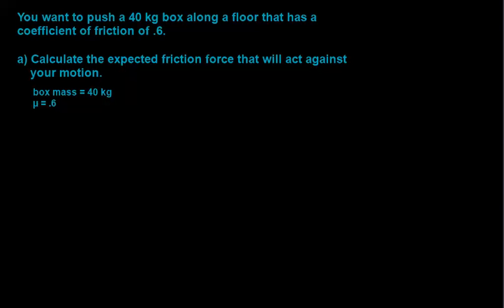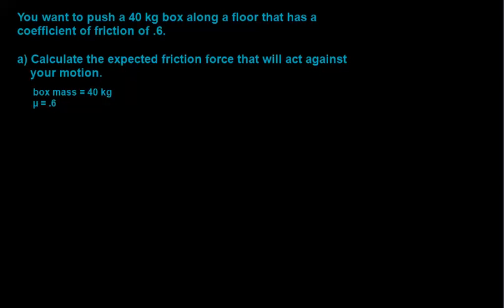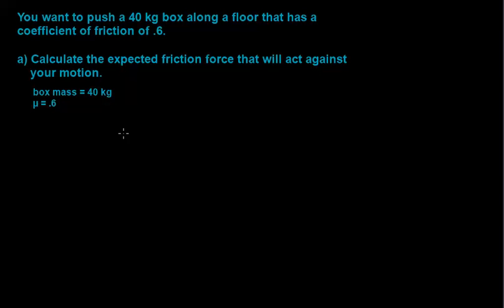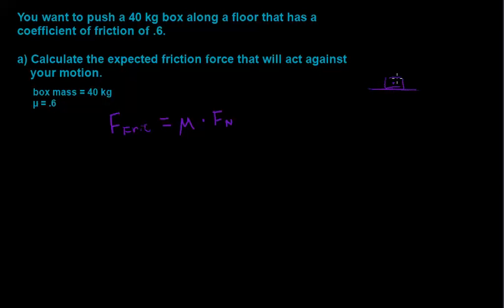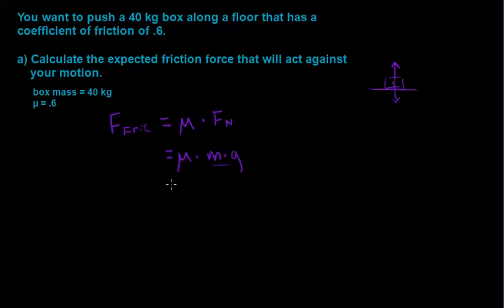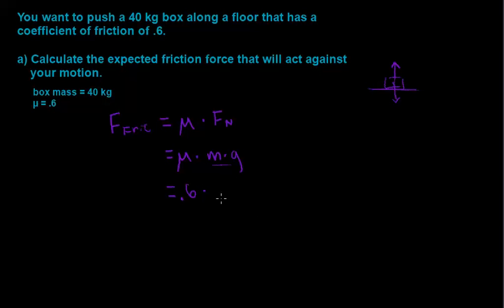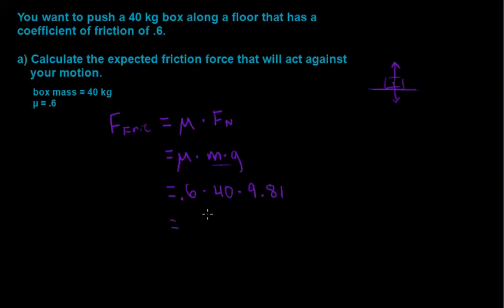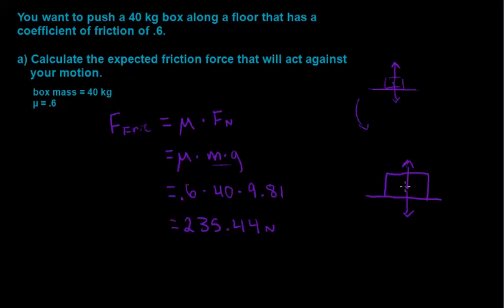Work and Friction on a Ramp -- Part 1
Evaluating work due to different forces, including gravitational force and friction force. PART 1: FRICTION FORCE